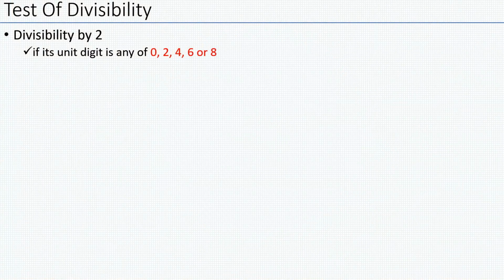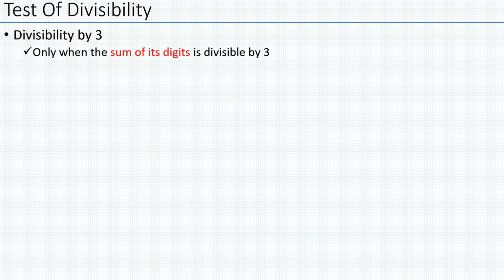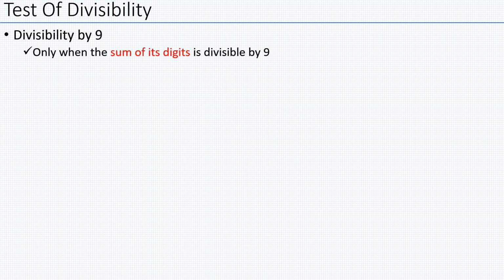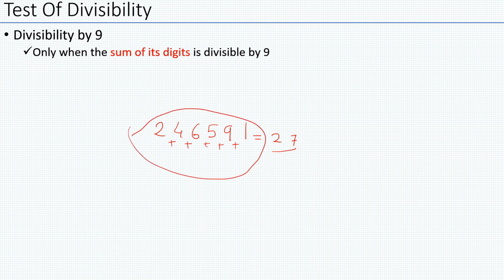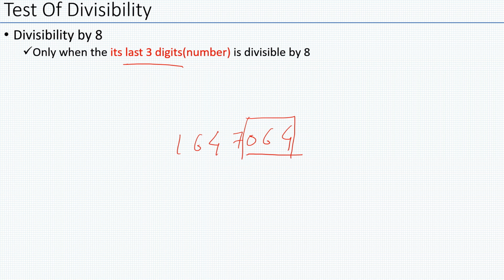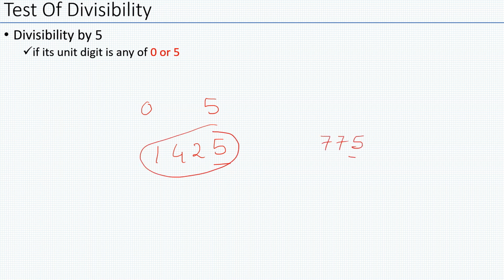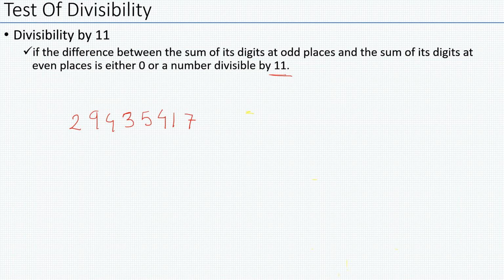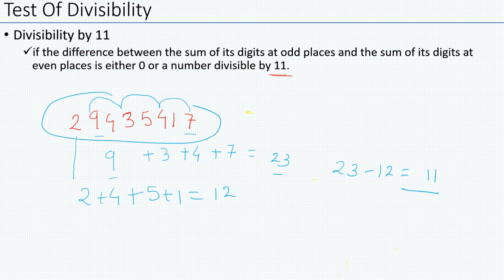Divisibility test of number by 2, 3, 4, 5, 9, 10, 11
Quantitative Aptitude for Competitive Examinations (Old Edition)

Vedic Mathematics Made Easy

For Competitive Exams Vedic Mathematics MADE EASY

Vedic Mathematics Sutra

Maths Sutra: The Art of Indian Speed Calculation
Quantitative Aptitude for Competitive Examinations
A Modern Approach to Verbal & Non-Verbal Reasoning (R.S. Aggarwal)